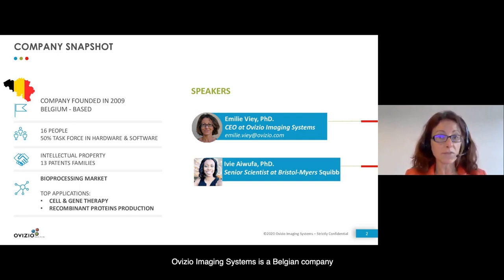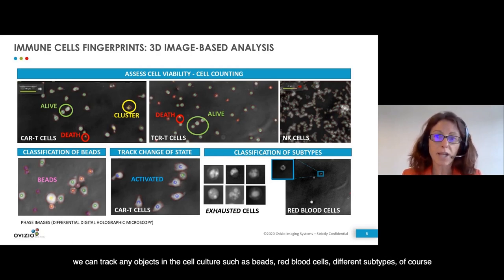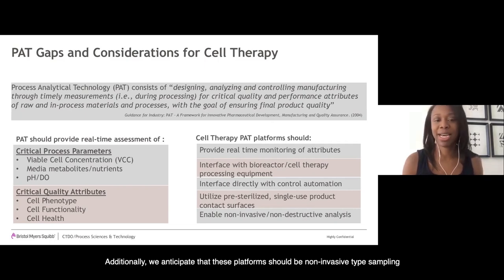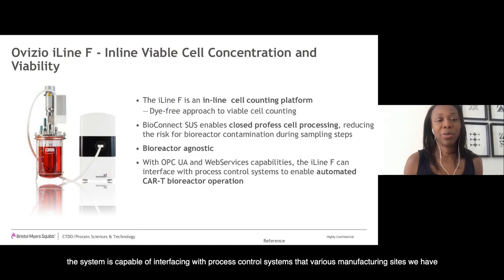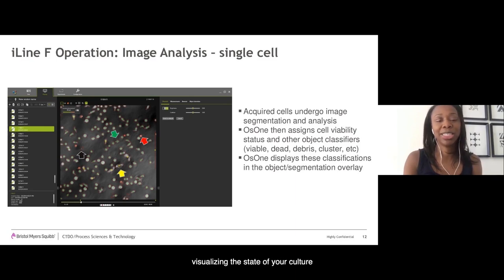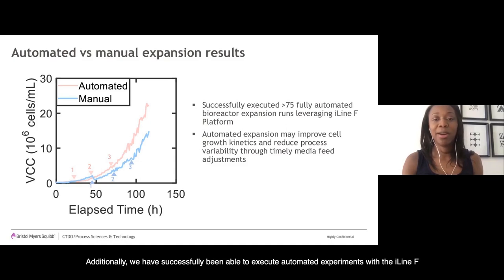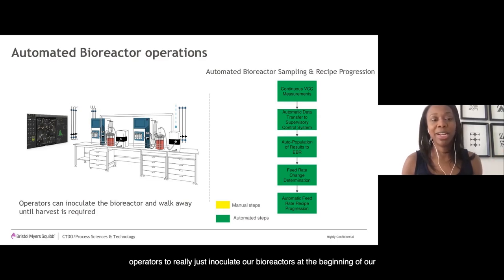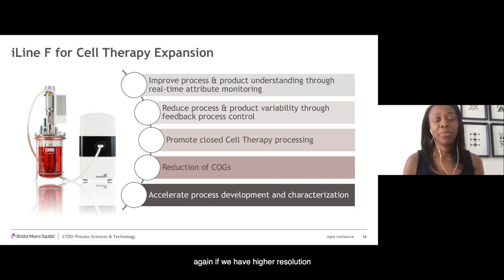Ovizio & BMS - ASGCT 2020: "Automation of T cell Expansion using the iLine F microscope"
Learn how our iLine F, on-line cell counting platform, can
- improve process & product understanding through  real-time attribute monitoring,
- reduce process & product variability through  feedback process control,
- promote closed Cell Therapy processing,
- accelerate process development and characterization.